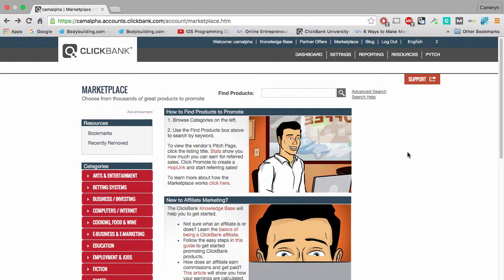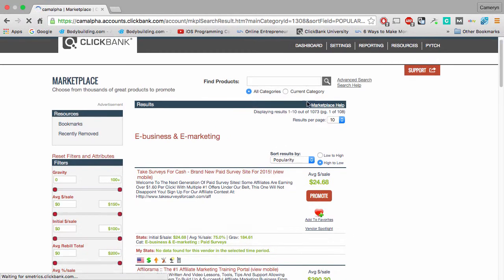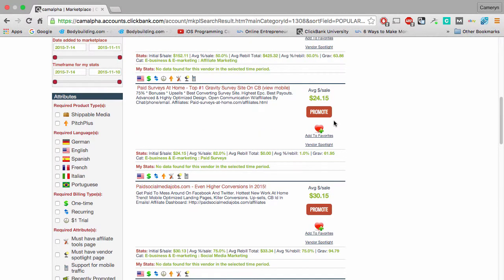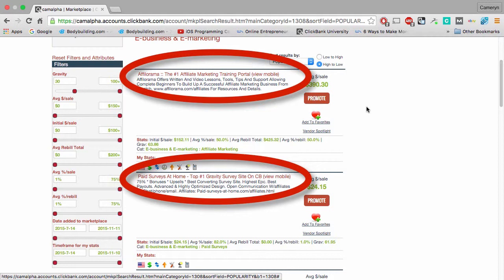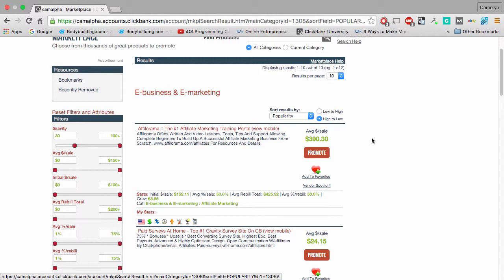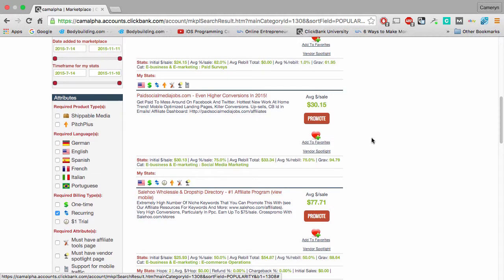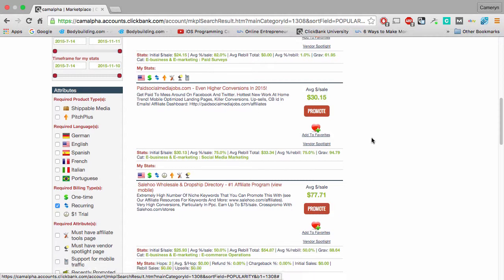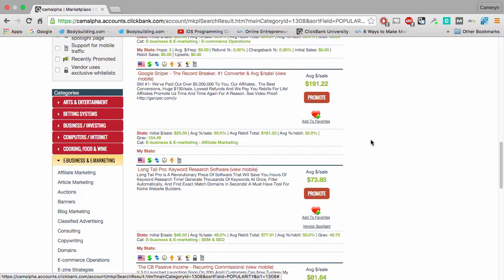Step #2: Finding A Hot Products